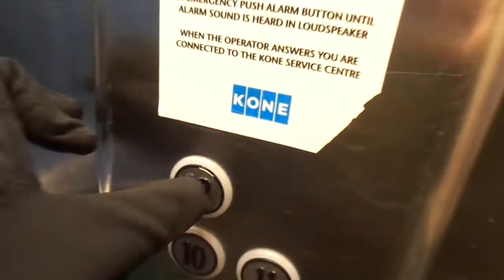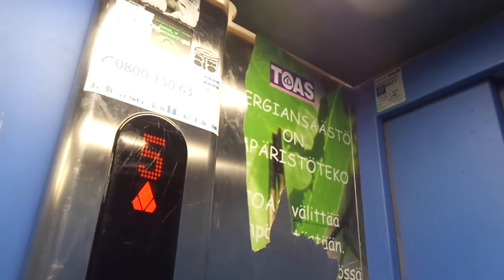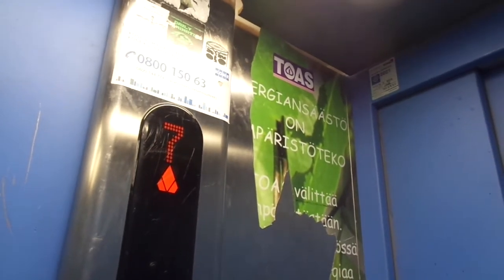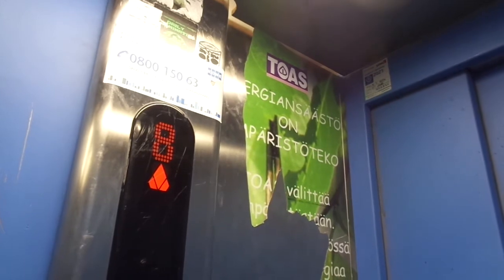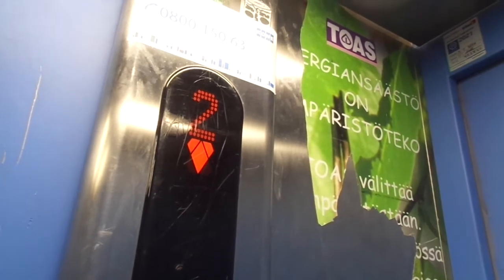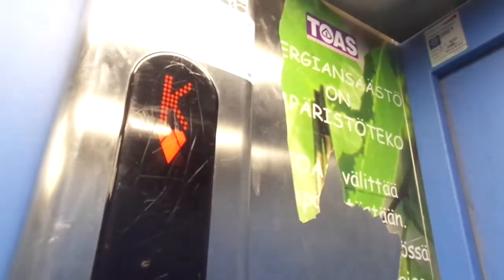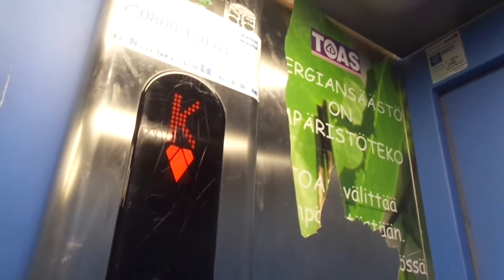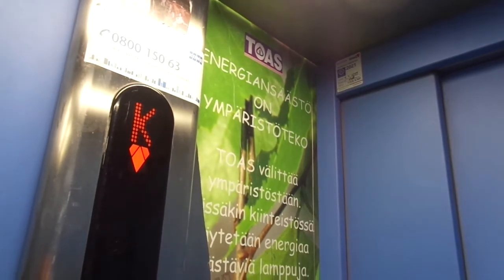Old 1980 VALMET-Schlieren Tr. Elevators (mb KONE 2008)@TOAS Mikontalo C, Hervanta, Tampere, FIN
Mikontalo (Part of TOAS, Tampere Student Housing Organization) is a huge housing complex for students in Hervanta, the biggest suburb of Tampere along the light rail line, with eight elevators (seven of which were working at the time of filming), all modernized by KONE in 2007-9 but with 12-13 floors and were VALMET-Schlieren elevators from 1980, originally. The last original high-rise 1970s elevators in Hervanta I still managed to film before their replacement in 2021

Videos from 2020-23 are coming up as soon as possible.

Location: TOAS Mikontalo Staircase C, Hervanta, Tampere/Tammerfors, Finland

Brand: Valmet-Schlieren
Modernized by: KONE
Type: Traction
Year installed/modernized: 1980/2008
Serial number: VS 5470 (Left) & VS 5371 (Right)
Floors served: 13 (*K*, 1, 2, 3, 4, 5, 6, 7, 8, 9, 10, 11, 12)
Capacity: 4 persons or 325 kg